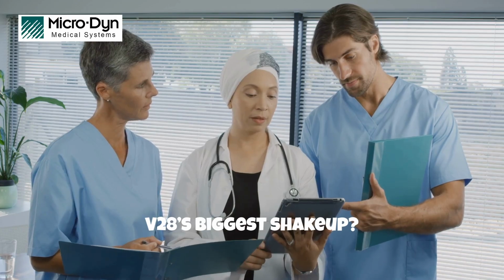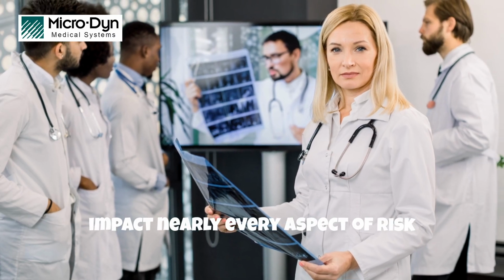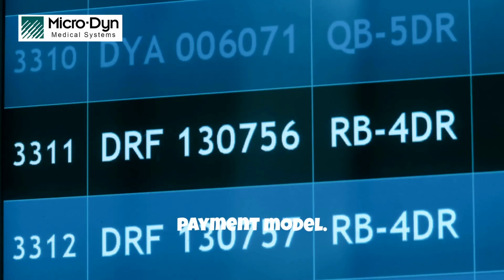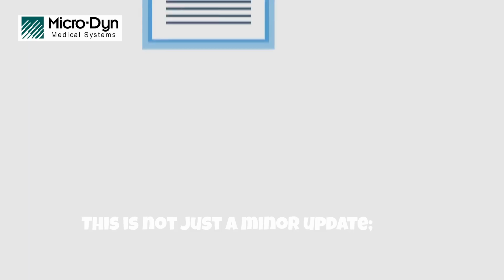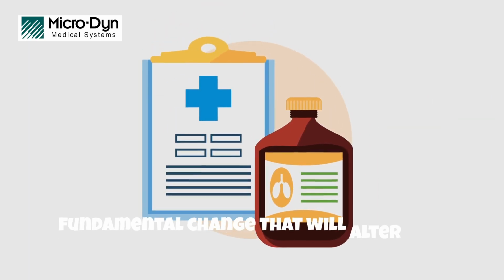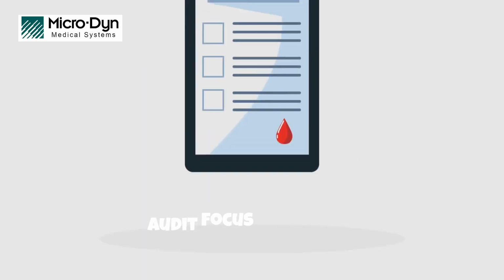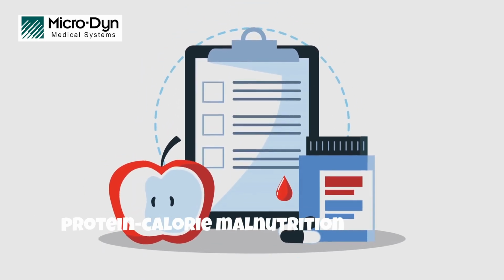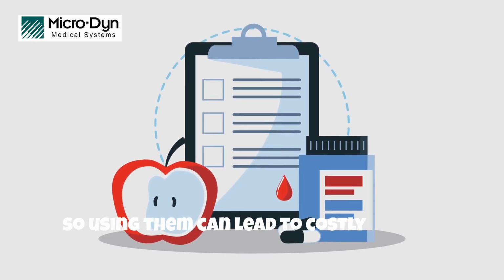V28 Coding Audit Program 2025: Complete Step-by-Step Guide for Healthcare Compliance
With CMS's V28 HCC risk adjustment model now in effect, healthcare providers must urgently update their coding audit strategies. Over 2,000 ICD-10 codes have been retired, and new documentation requirements could cost you significant revenue if ignored.

🔥 What You'll Learn:

✅ Why V28 changes demand immediate audit program updates
✅ 8-step process to build compliant coding audits
✅ MEAT documentation criteria and requirements
✅ How to avoid revenue leakage and compliance penalties
✅ Training strategies for clinical staff and coders
✅ Real-time monitoring and retrospective audit techniques

💰 PROTECT YOUR REVENUE:

Avoid risk score underreporting
Prevent non-compliance penalties
Prepare for RADV audits
Maintain value-based care contracts

🎯 WHO THIS IS FOR:

Healthcare Compliance Officers
Medical Coding Professionals (CPC, CRC)
Revenue Cycle Managers
Clinical Documentation Specialists
Healthcare IT Leaders
Medicare Advantage Organizations